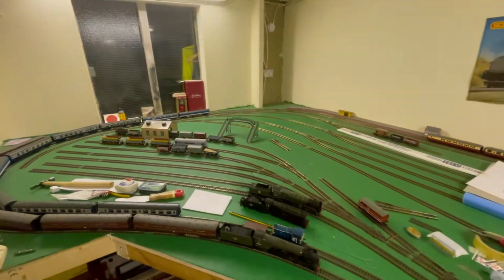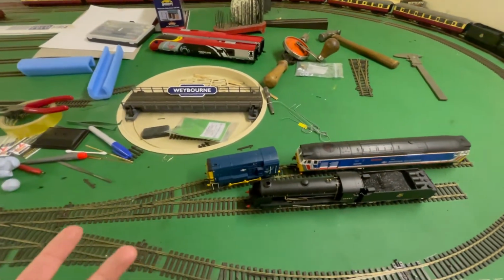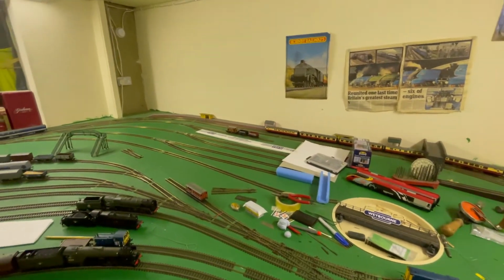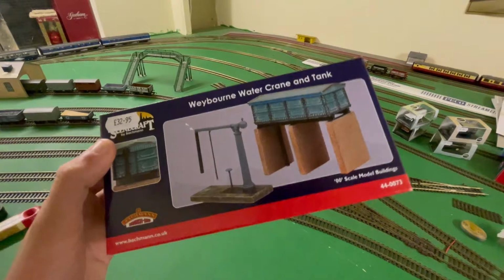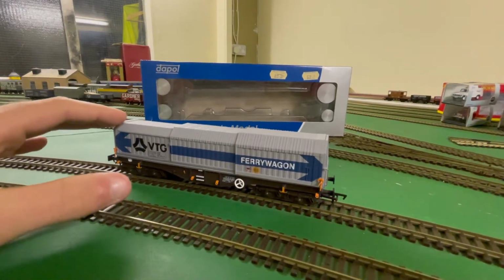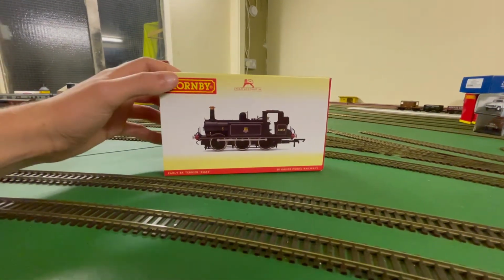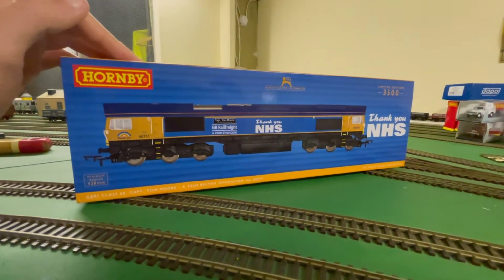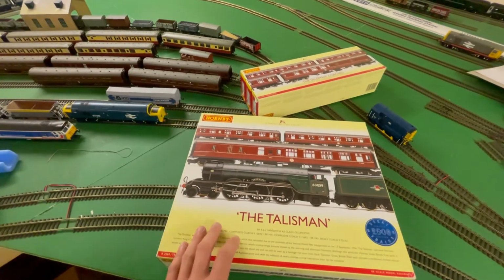I’m back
I’m back better then ever in this video I go though updates to the layout and new arrivals that have arrived since my last video.